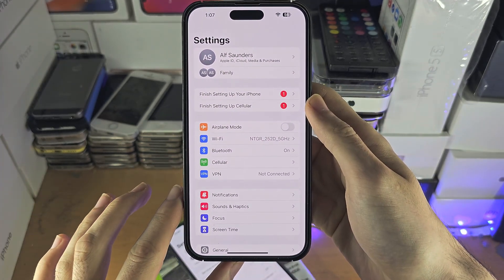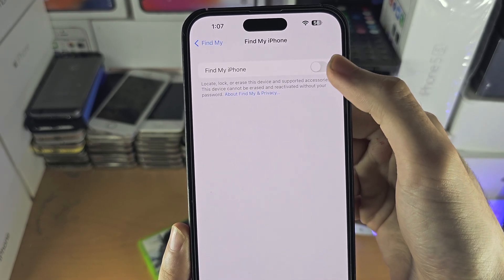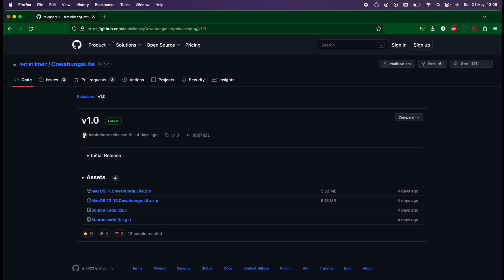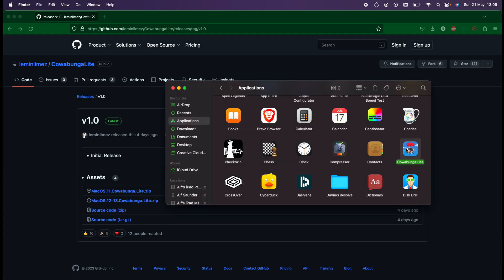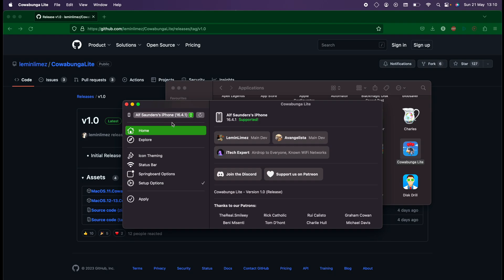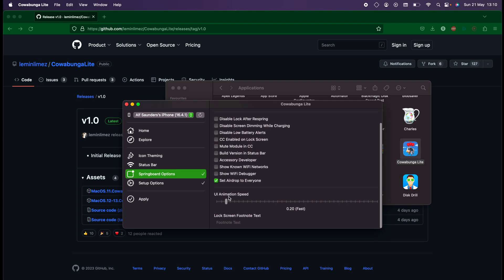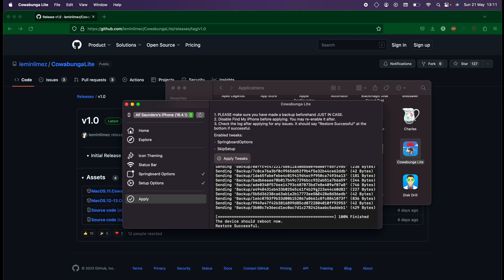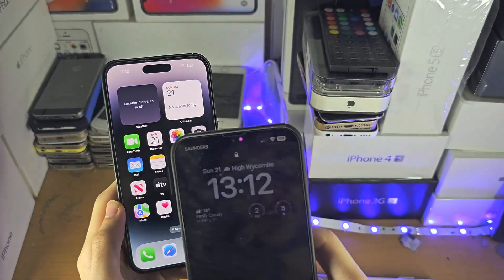How To Change Animation Speed on iPhone ANY iOS! (Faster/Slower/Remove)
Learn how to change animation speed on iPhone, by making the animations faster, slower, or removing the animations completely.